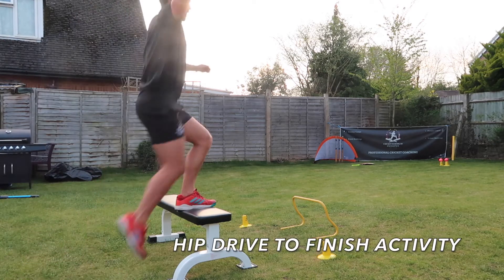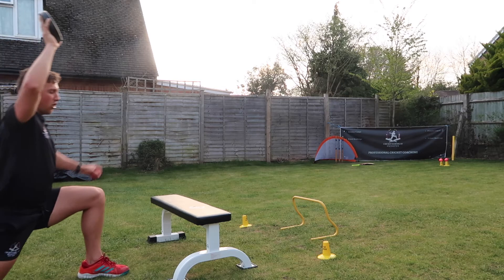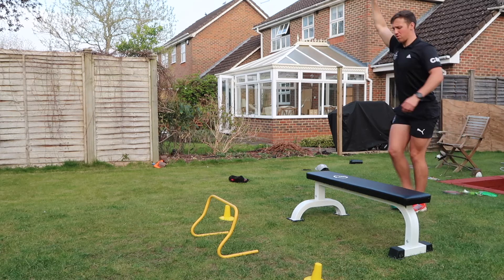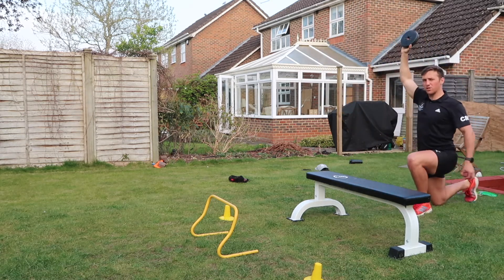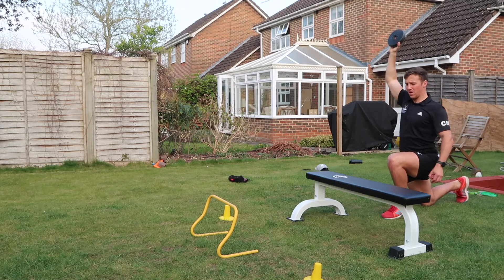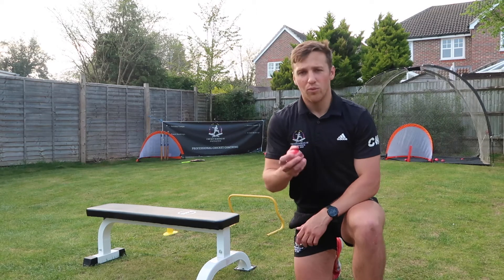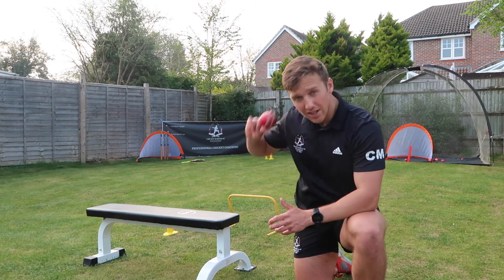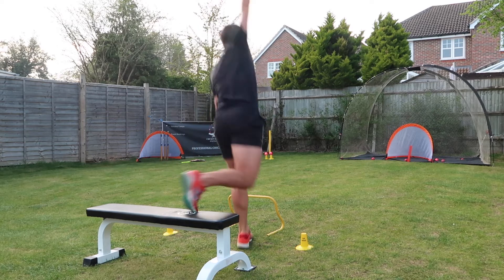FAST BOWLING | EXPLOSIVE GATHER,& FOLLOW THROUGH